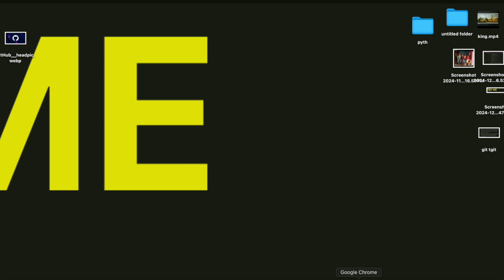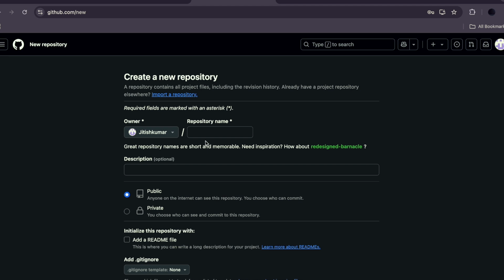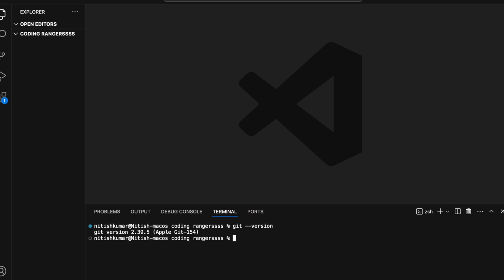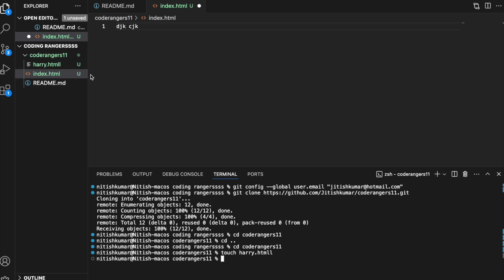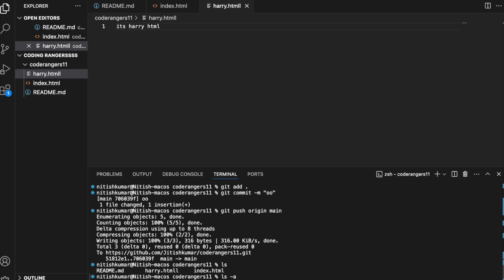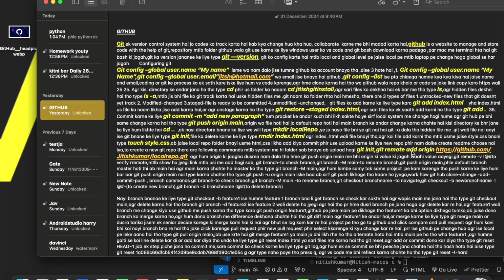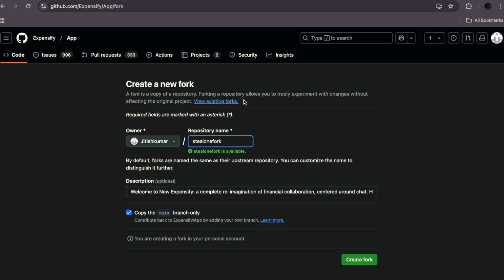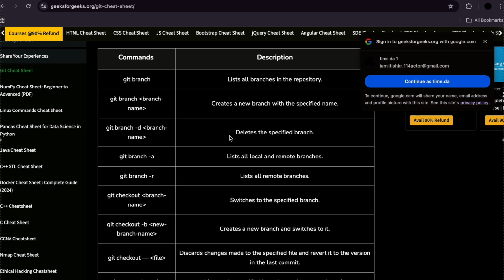Complete Git and Github in one video one shot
Dive into the world of GitHub with our comprehensive guide on completing your project efficiently! In this video, we break down the essential steps to navigate GitHub's features, manage your repositories, and collaborate seamlessly with others. Whether you're a beginner or looking to refine your skills, this tutorial is packed with tips and tricks to elevate your coding game.
What You’ll Learn:
Setting up your GitHub repository
Best practices for version control
Collaborating with team members effectively